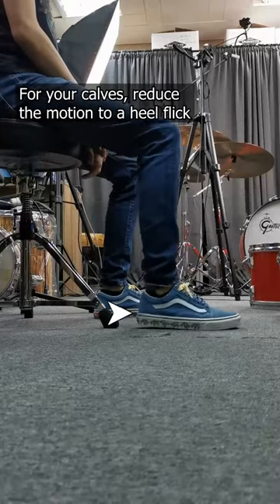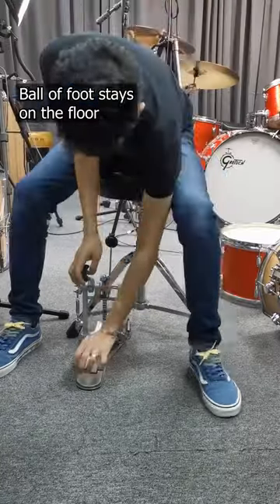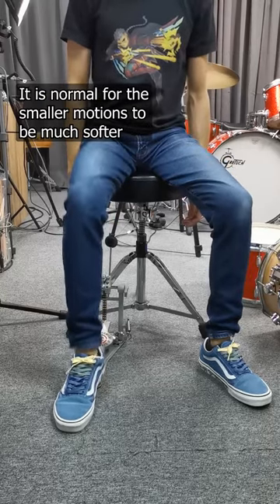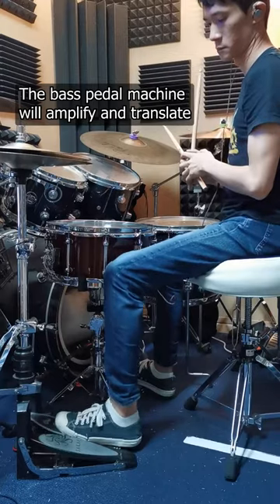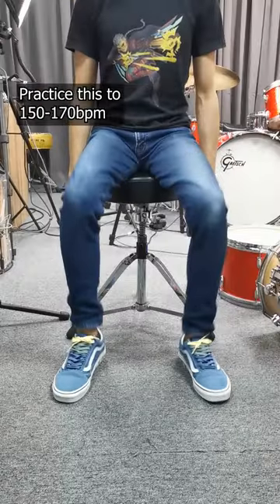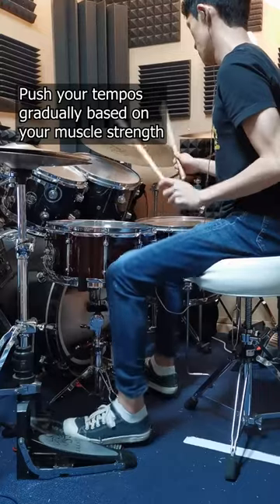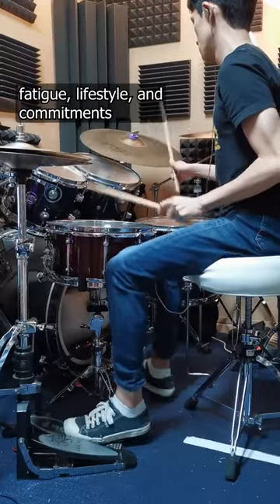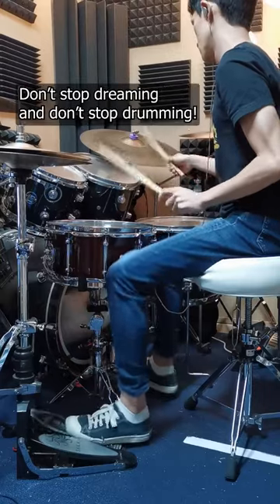Do this to Train your Double Bass Drum Muscles - Thighs and Calves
These are solely for strengthening and speeding up your thighs and calves, and the best thing is you don't need the pedals to do this. When you do get to your pedals, focus on technique and your stronger muscles will over time translate to better control and speed on the double bass drum pedals.

Practice + Patience = Progress

My whole list of Double Bass technique and exercise videos

DRUM SHEET MUSIC PDFS (TABS)
⊳ Anime Music
⊳ Japanese Music
⊳ Progressive Music